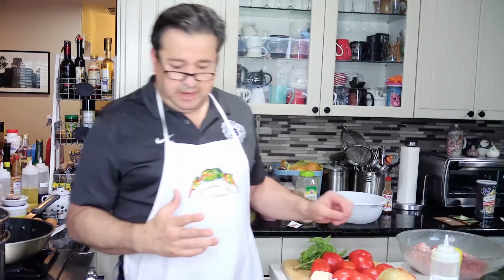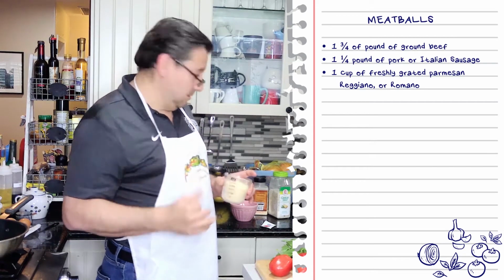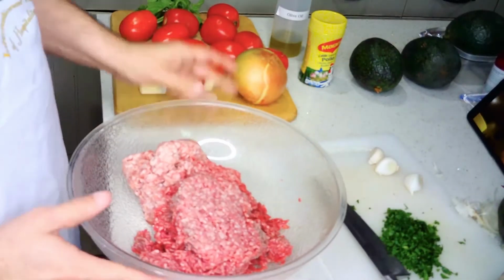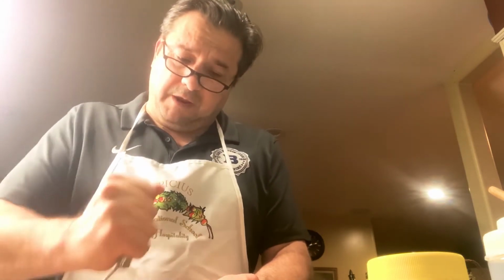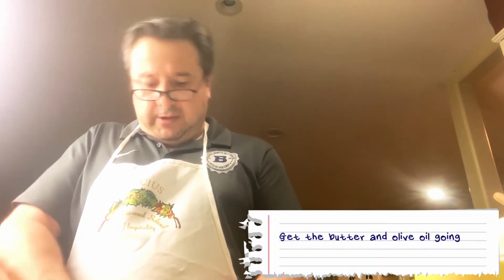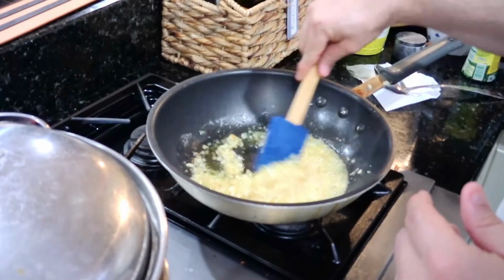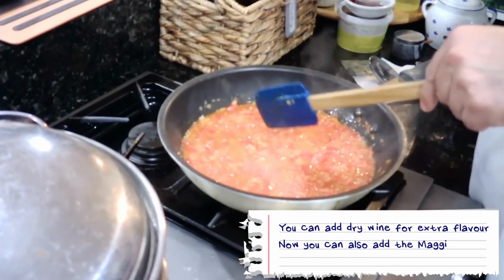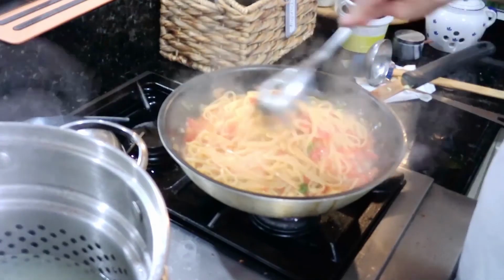Spaghetti a la Chata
Hello again,
This is a very SIMPLE dish. Now, you may think it's Italian, but it's not.  It's Italian Guatemalan style.  A simple tomato sauce with garlic and onion flavor.  I grew up eating this when I was growing up in Guatemala.  I tried to recreate it once I started cooking, but I just couldn't recapture the flavor until tia CHATA gave me the hidden secrets of the sauce.  I tried it and have been making it ever since.
Hola de nuevo,
Espero que se encuentren sanos al lado de sus seres queridos.  Esta es una de mis recetas favoritas de mi infancia.  En mi ninez comi estos fideos y cuando intente cocinarlos no me salia el sabor.  Mi tia Chata vino y fue cuando le pude preguntar la receta.  Me enseno los secretos y como dicen, lo de mas es historia.  Si le he cambiado un par de ingredientes pero el sabor queda igual.  Espero que lo disfruten, lo intenten a cocinar y me digan como les salio. Si tienen otras ideas como hacerlos, por favor, indiquen en los comentarios.  Gracias;.